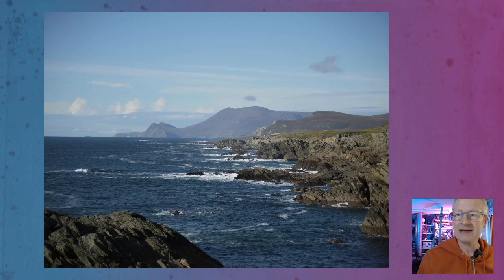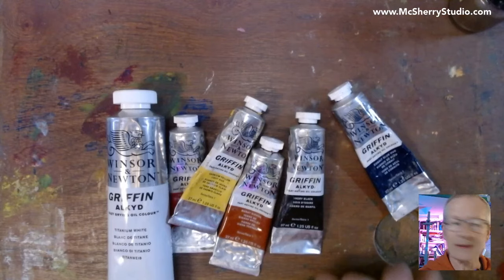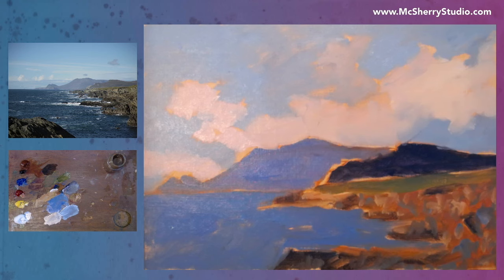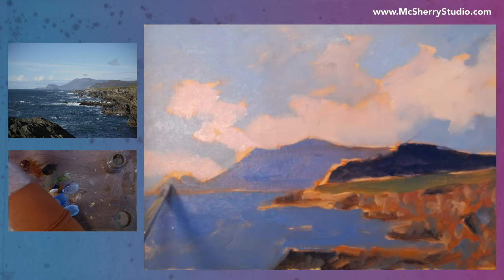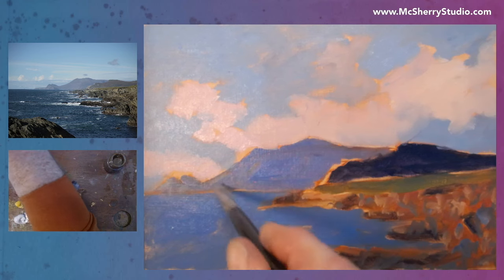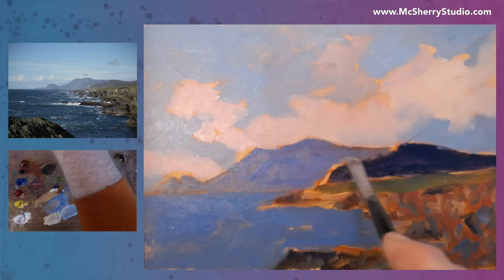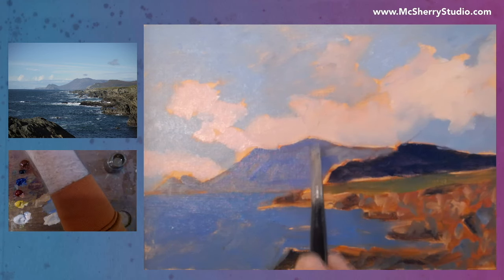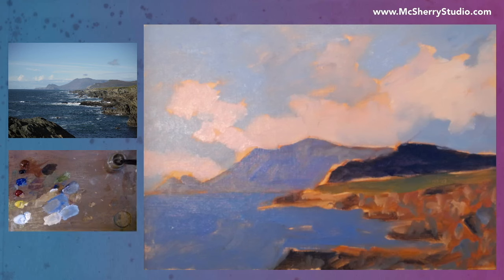West of Ireland in Oils. Painting from the Edge of the Old World: Clouds upon Clouds upon Clouds!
☕ Want to give back in another way?  If you like this video and it helps you to paint your own paintings, you can show your appreciation by buying me a coffee

👨‍🎨  All About Kevin McSherry and McSherryStudio Art Classes
McSherryStudio successfully teaches all paint lovers, from beginners to intermediates to paint their dream paintings. If you want to know how to mix colour; paint a still life, landscape or portrait or even get advice on the correct materials to buy then come to my online art class -and watch my how to paint videos. Listen to the Conversation Piece Podcast to see how artists live and work.

A place to learn at your own speed. Keep your studies separate from your paintings in your mind. Give yourself the opportunity to make lots of mistakes; because these small studies are just that - a way to test out some new technique or other. If you make them into your important work; it could drag at you!

See what my online art class looks like here with a  FULL and COMPLETE Virtual Art class by Kevin McSherry from my studio in Dublin Ireland.

Learn all about the oil coloured used in this daily painting in my eBook about the McSherry Process palette and simplify your life and save yourself some money too

There's so much to learn and so much fun to be had while doing it, and doing it properly. Sign up for my painting newsletter while you and get news of new classes, online webinars and other art events.

Paint oils, Paint small, paint often!
Kevin